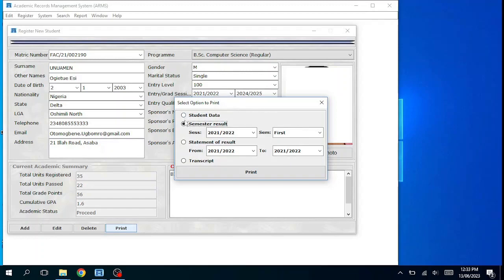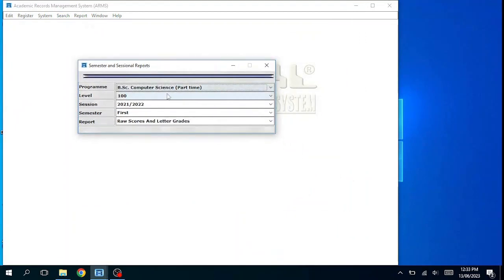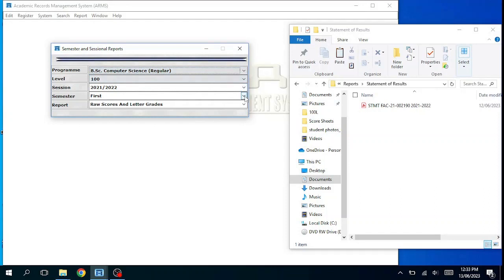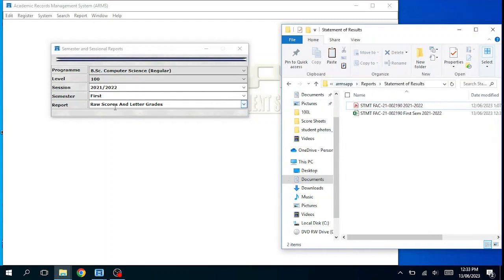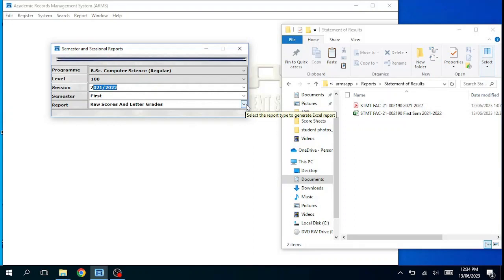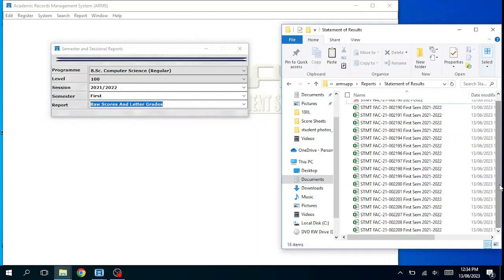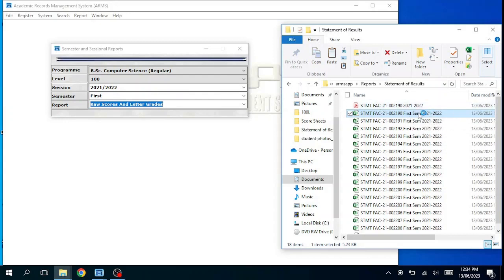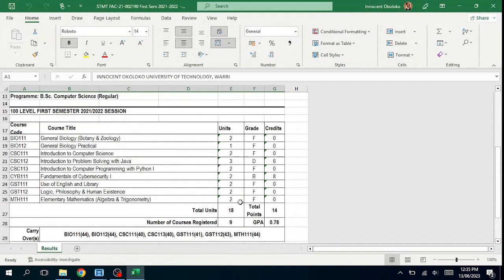ESS ARMS Training 13 - generating personal semester results report for whole class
This is the thirteenth training video on using ARMS.
Academic Records Management System (ARMS) is an offline students’ academic records processing system, suitable for use by academic departments of institutions. ARMS can process students’ academic data quickly and accurately, and generate all kinds of reports such as results, transcripts, graduation format reports, etc, which are automatically exported to Excel. ARMS can be configured for your institution to produce custom reports.